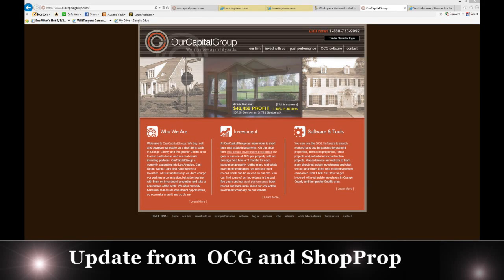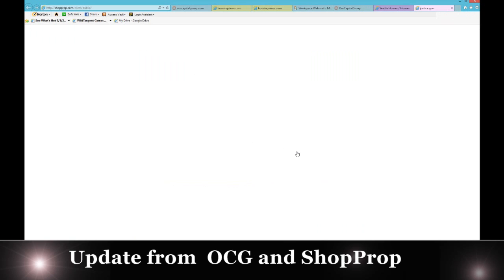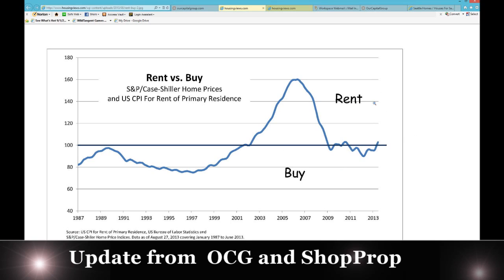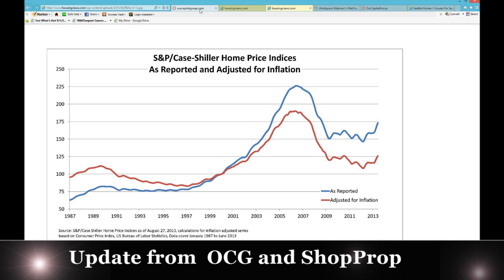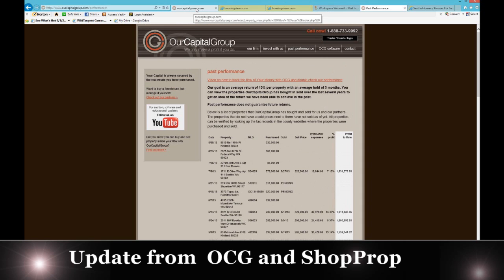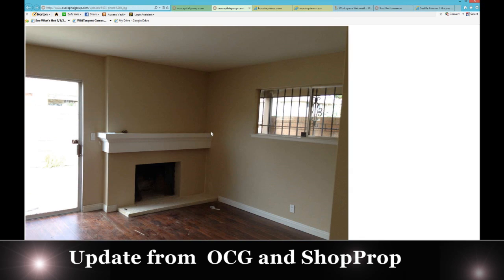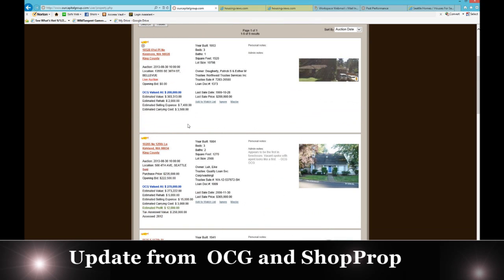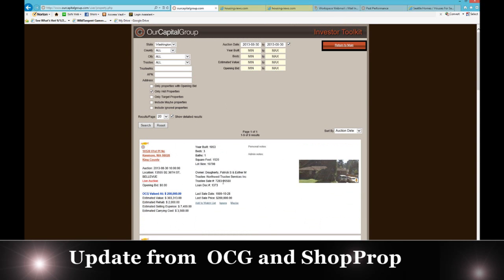Update 9/3/2013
Update from OCG and ShopProp